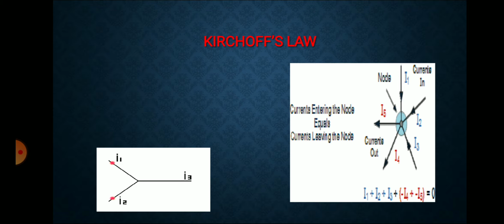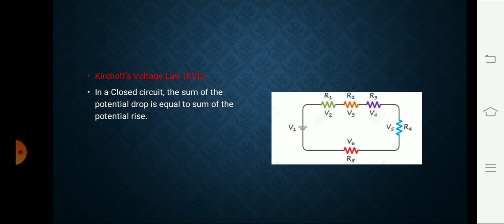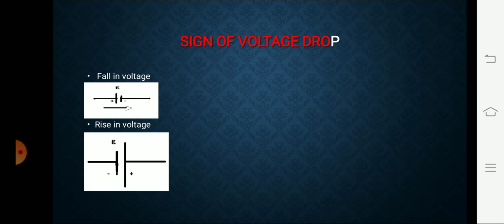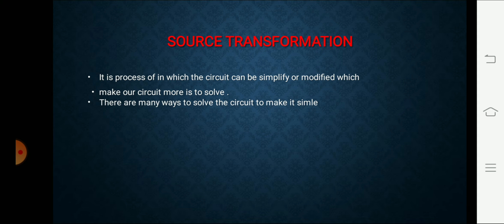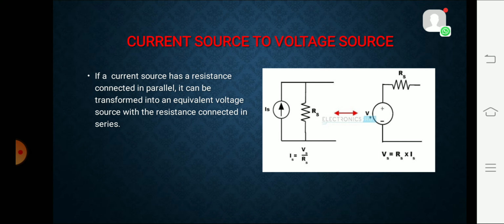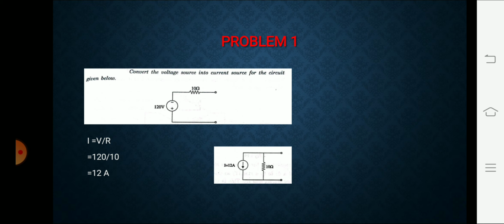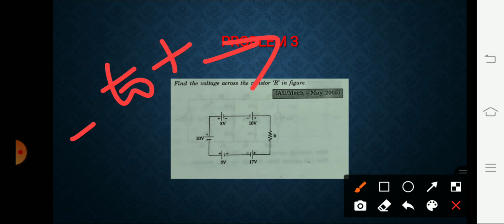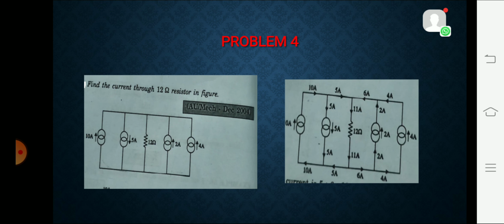KVL,KCL, SOURCE TRANSFORMATION